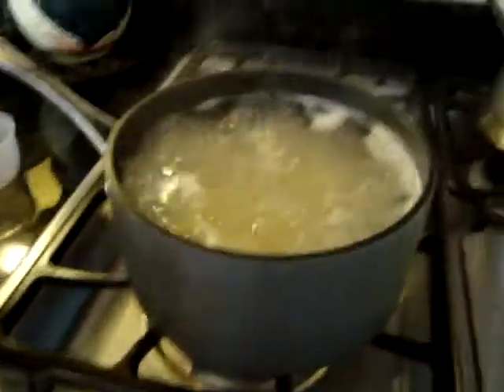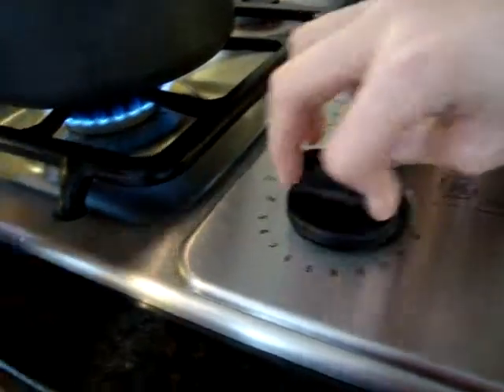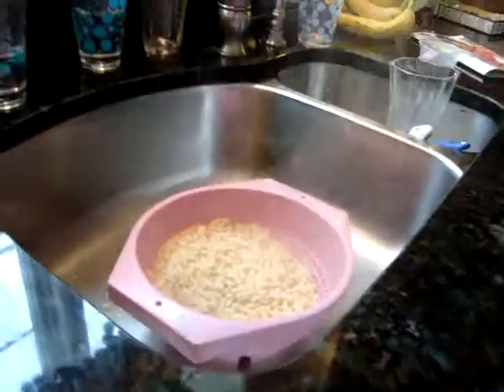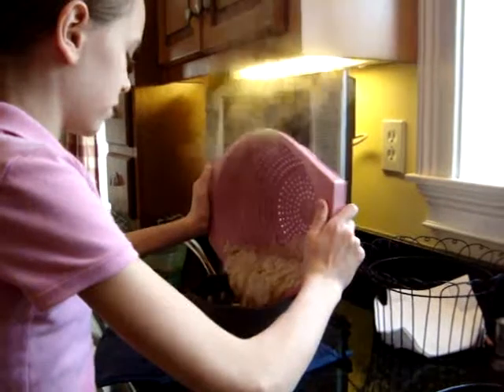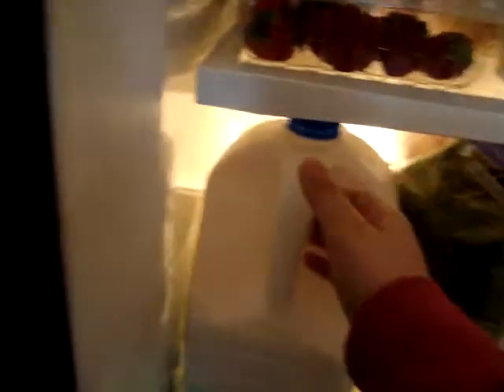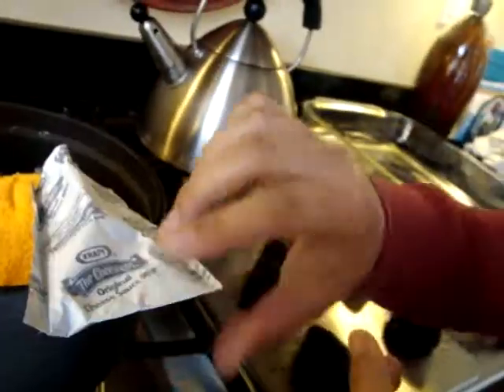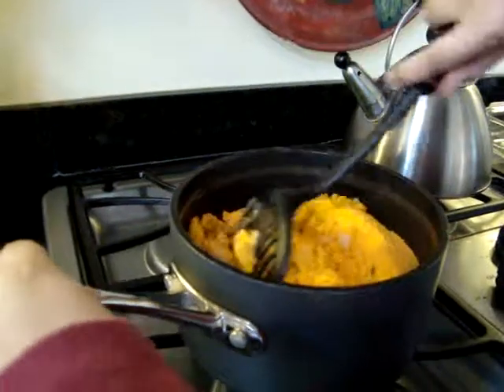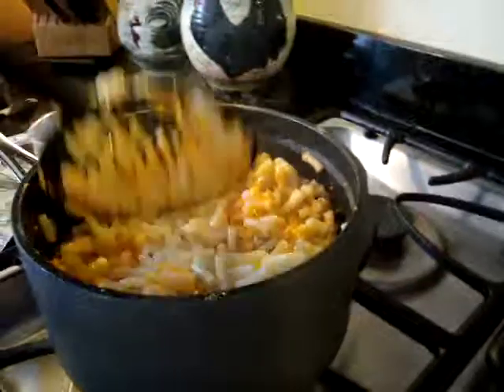The M&L Cooking Show-Mac 'N Cheese Part 3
Kenzie and I cooking AGAIN!